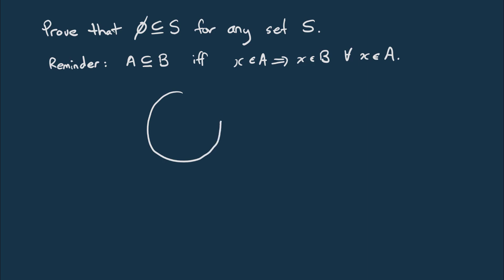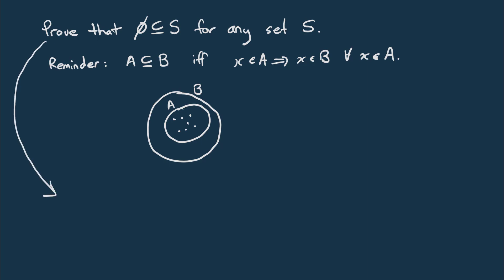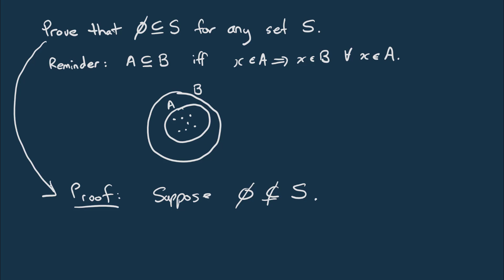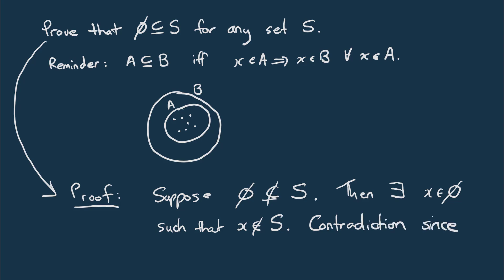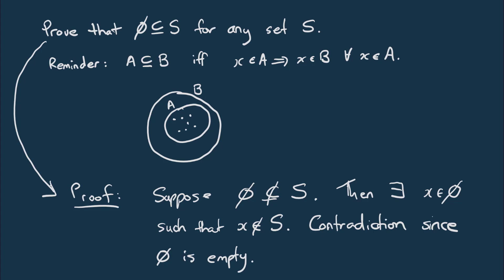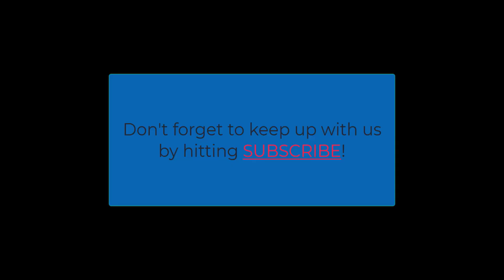How to prove that the empty set is a subset of any set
A short proof by contradiction that for any set S, the empty set is a subset of it.